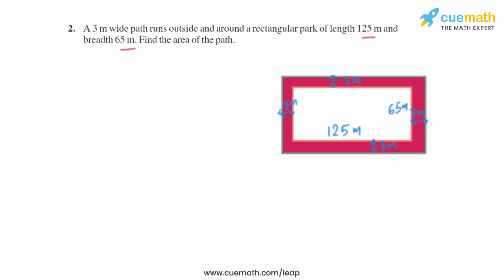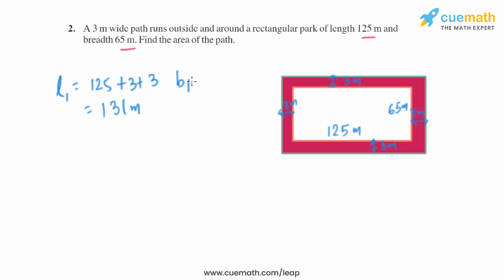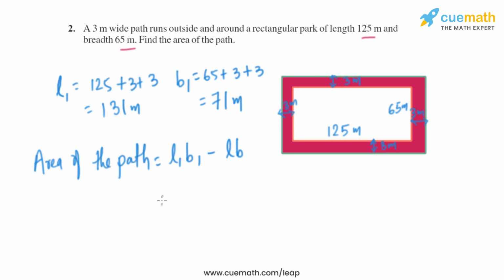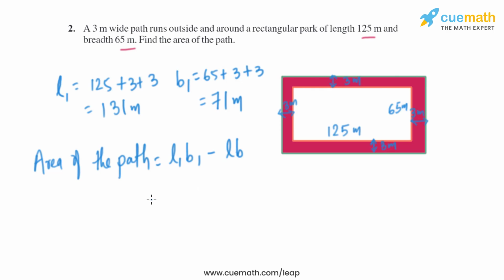Ex.11.4 Q2 Perimeter and Area - NCERT Maths Class 7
To download pdf of all text solutions for this chapter click here NOW